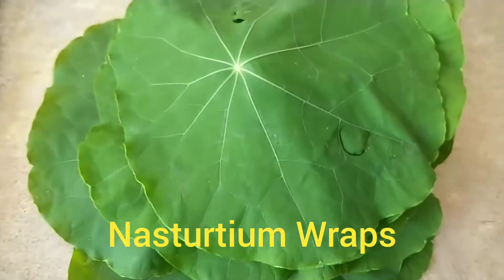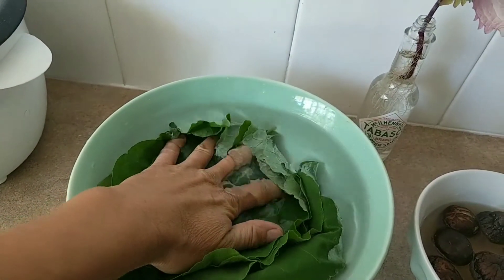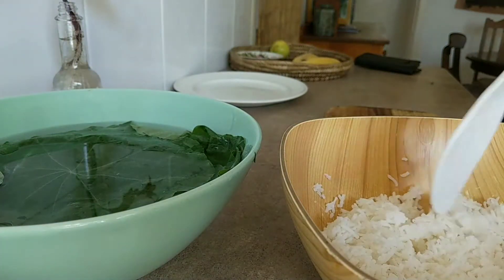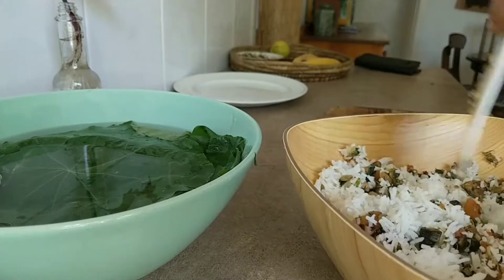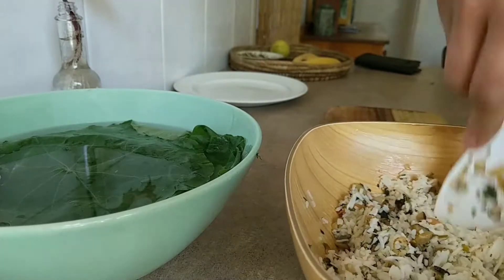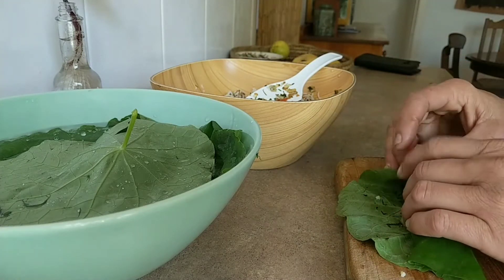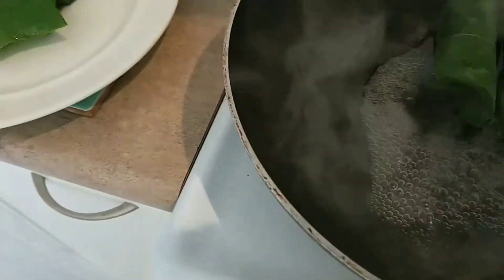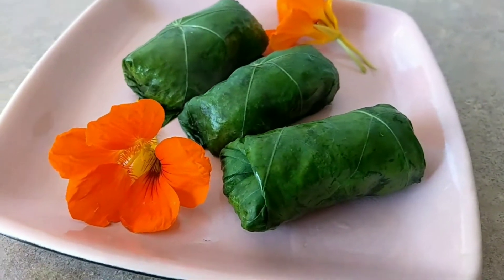Recipe for nasturtium wraps!